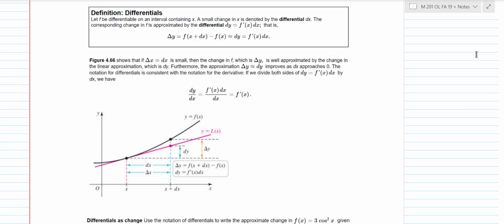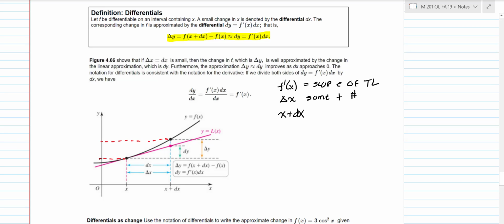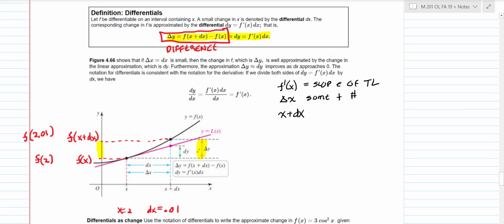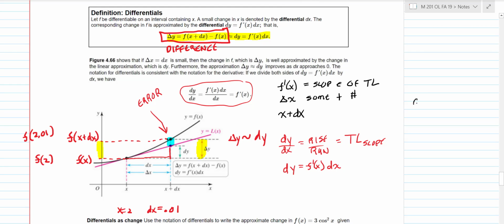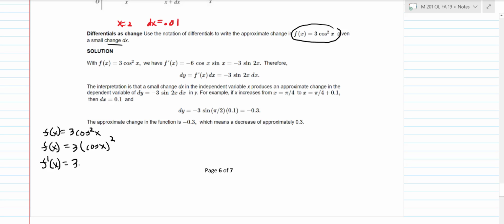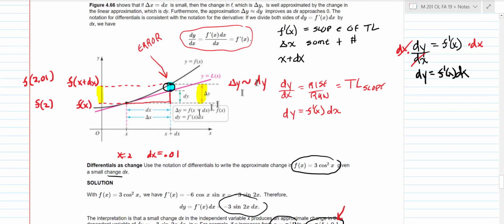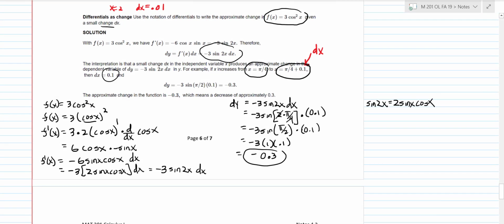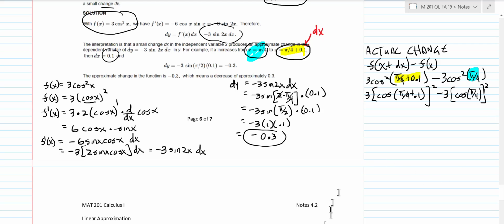MAT 2410/201 Calculus I Section 4.2 Part 2 Differentials